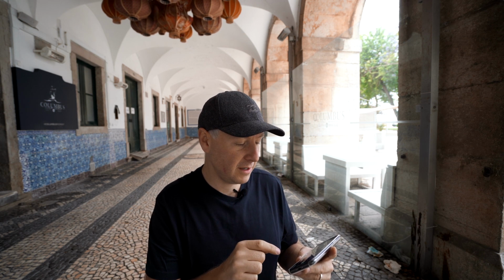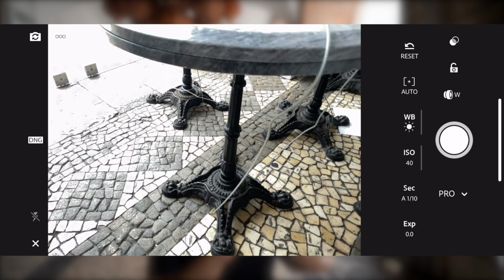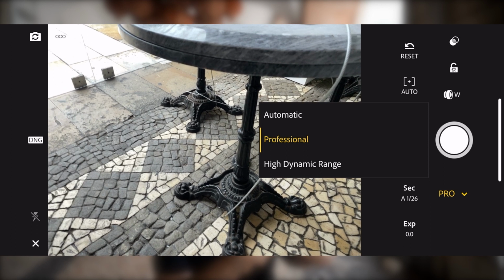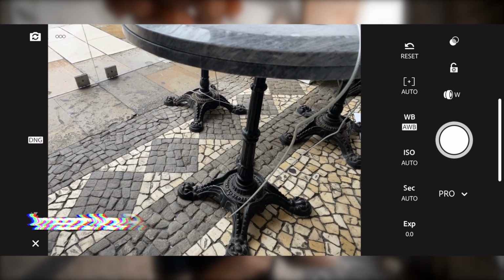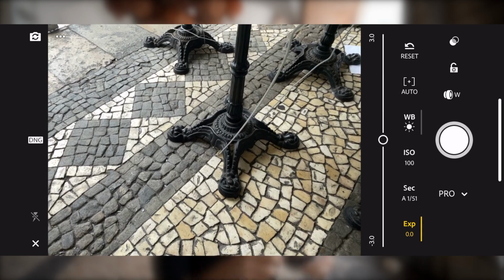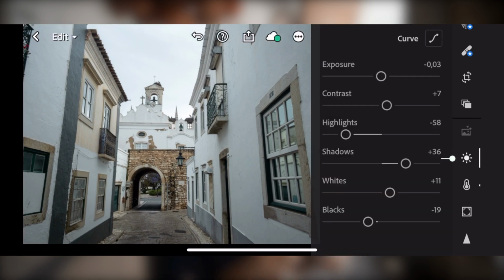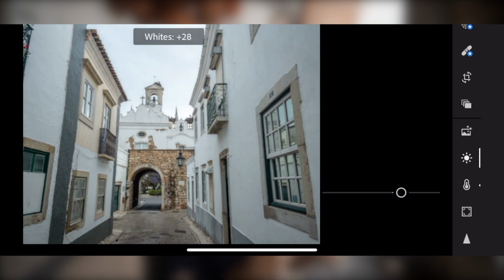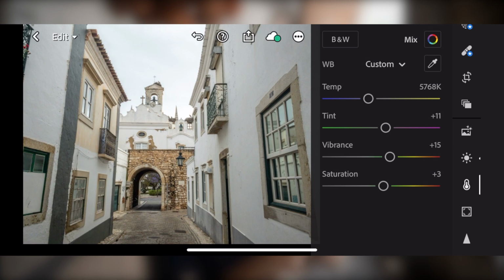iPhone Photography tips | Better Camera Quality for FREE!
Better iPhone photos, and improved camera quality for free? Yes it's possible and totally free. And this trick will work with every iPhone SE, SE2, 8, X, 11 etc. Let me show you how to improve your mobile photography in less than 10 minutes!

GEAR I USE:
Camera: Sony A7mkIII
Lens: Zeiss 16-35mm f4.0, Sony 35mm f1.4, Sony 50mm f1.8, Sony 85mm f1.8, Sony 28mm f2.0